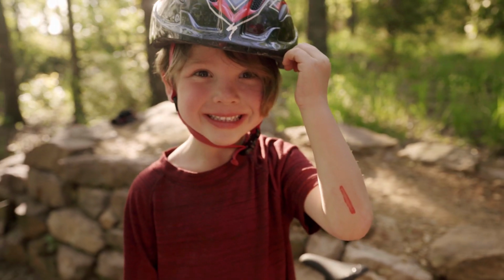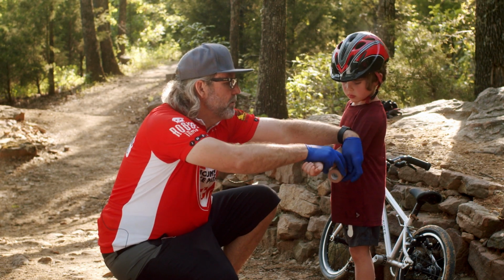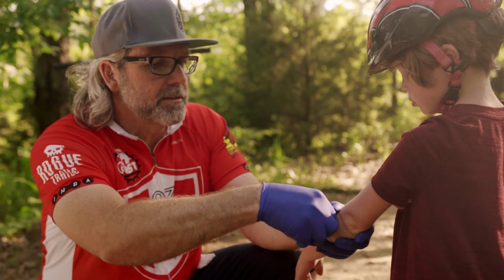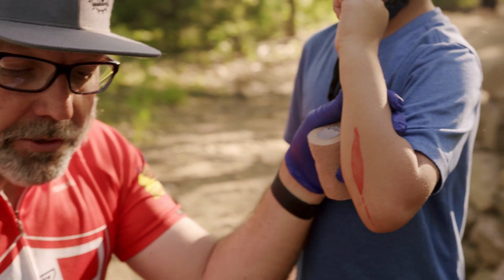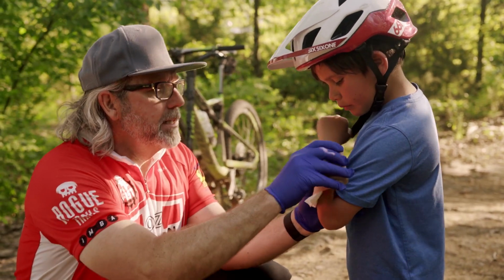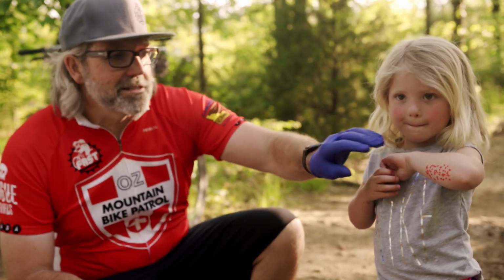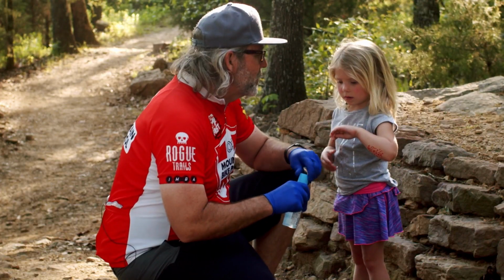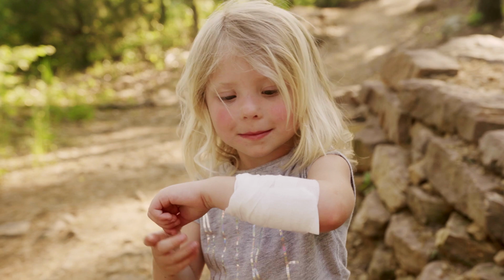OZ Mountain Bike Patrol - Cuts & Scrapes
The OZ Mountain Bike Patrol in Northwest Arkansas is a group of volunteers that patrol the trails and are ready to help.  Ken Sluyter, a member of the local OZ MTB Patrol here in OZ Trails, shows us how to handle deep cuts and scrapes on the trail.